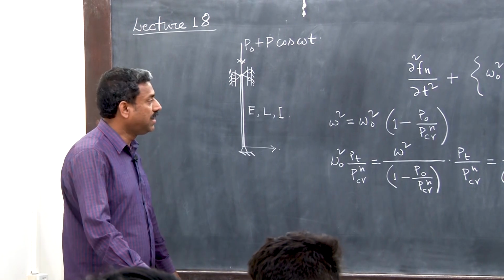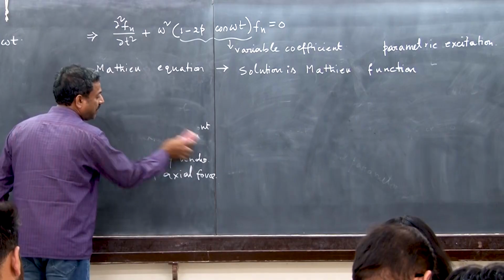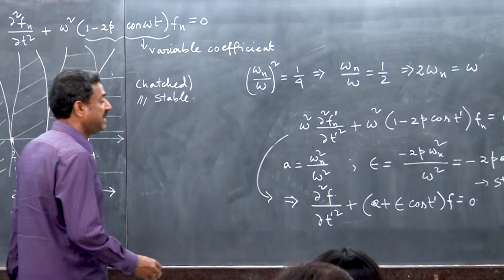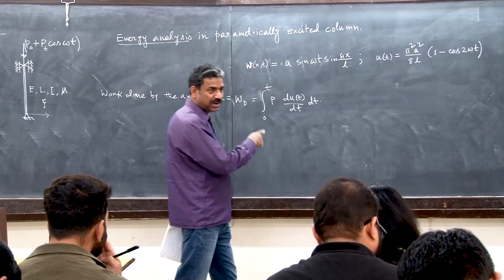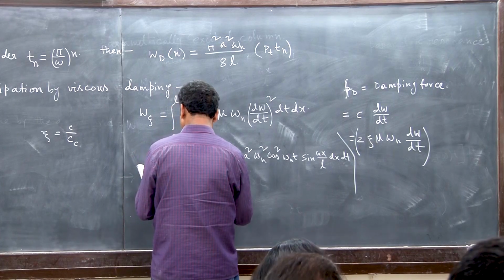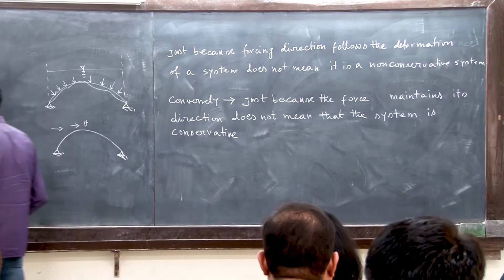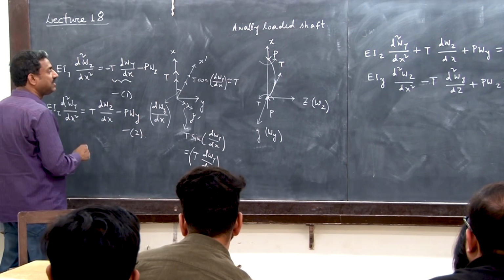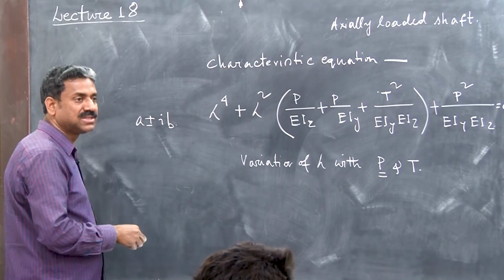Lecture 18: Column under Pulsating load